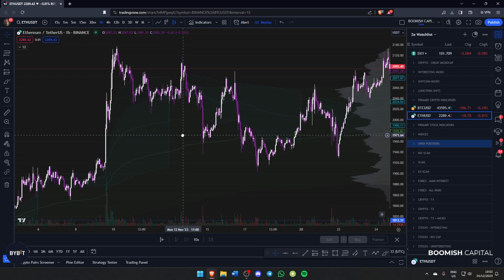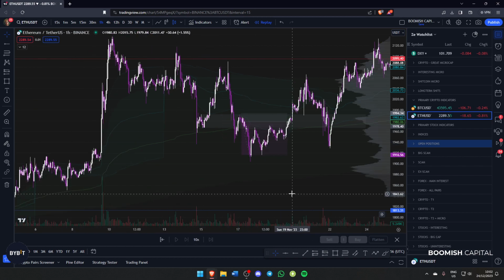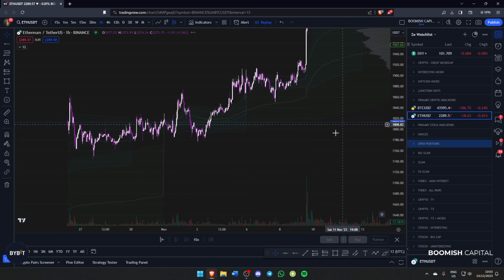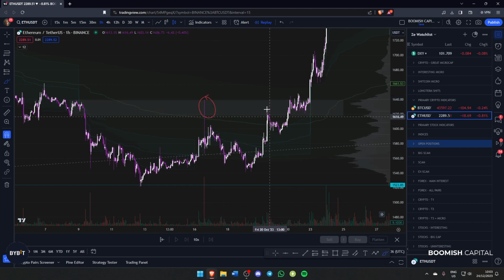How to Use Breaker Trading Strategy